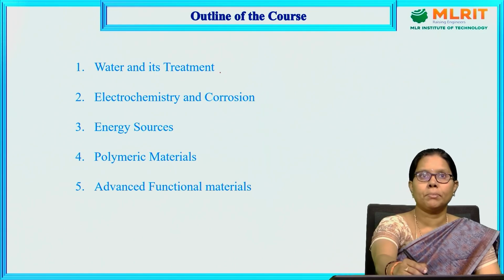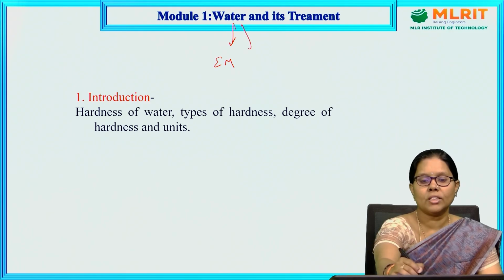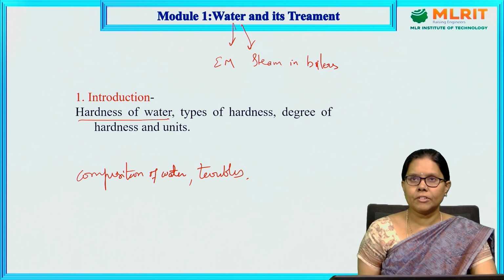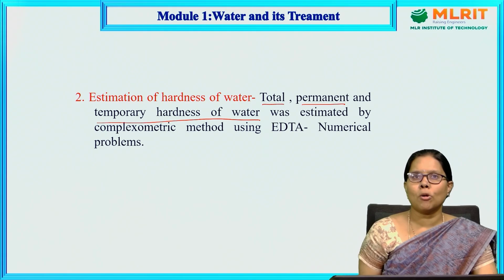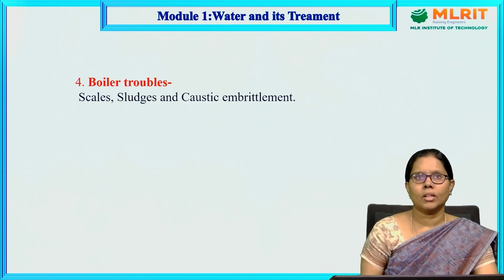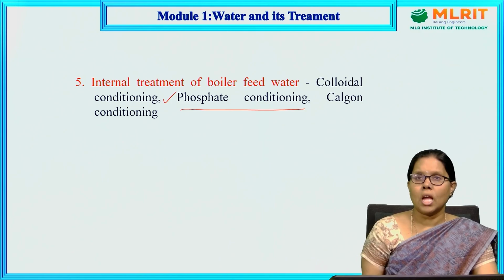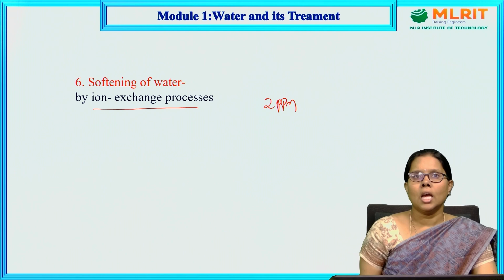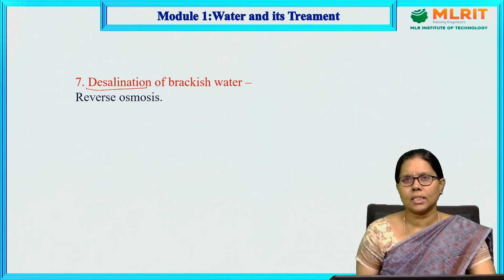LEC13| Engineering Chemistry | Intd. to Water and Its Treatment by Dr. P. Harika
Assistant Professor
Hyderabad.